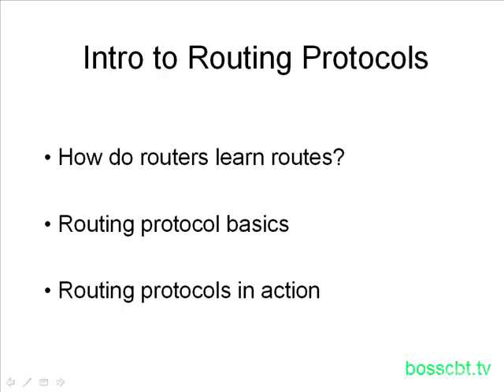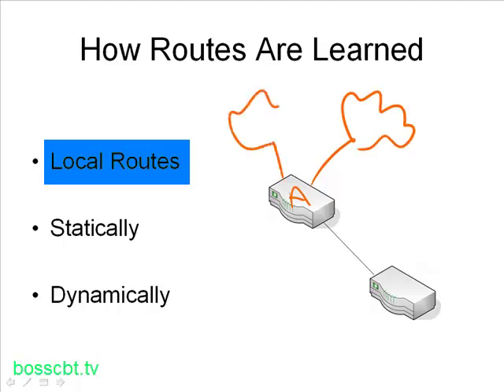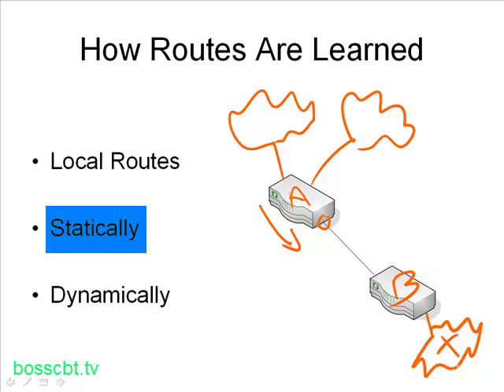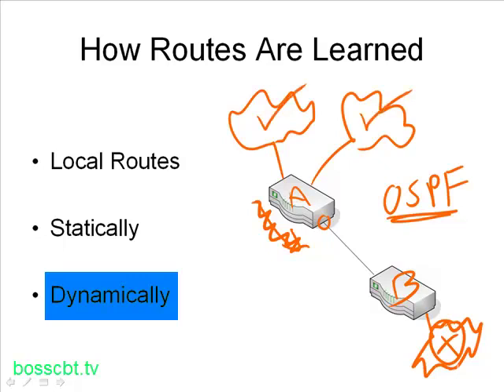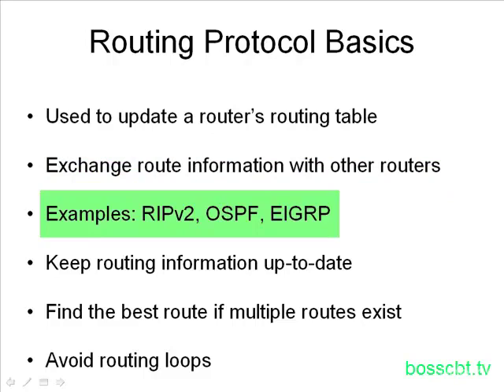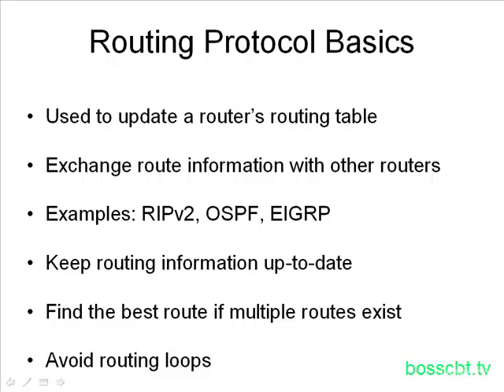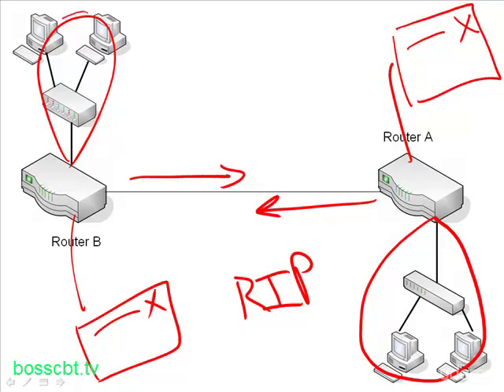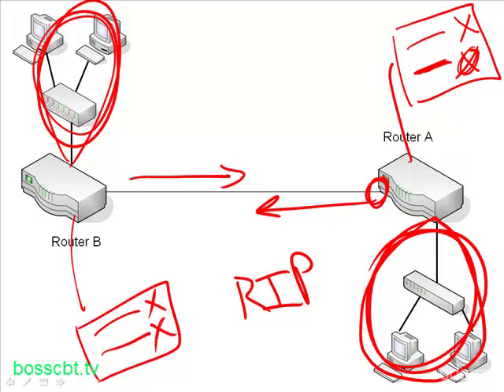3. Intro to Routing Protocols